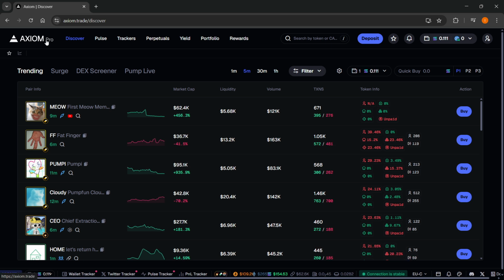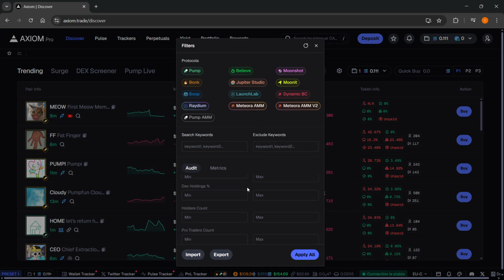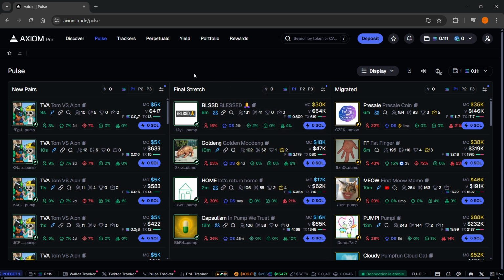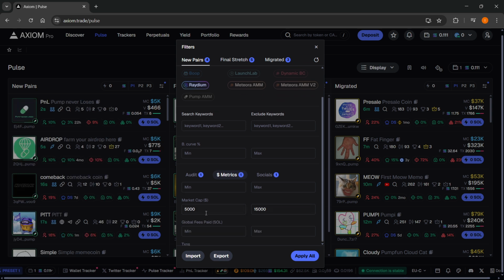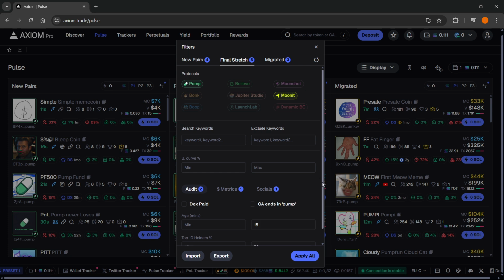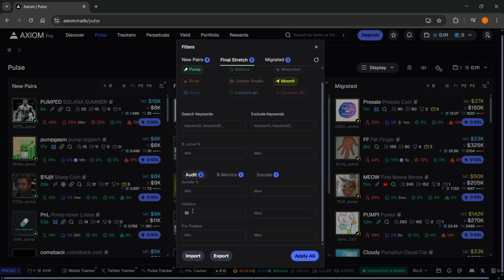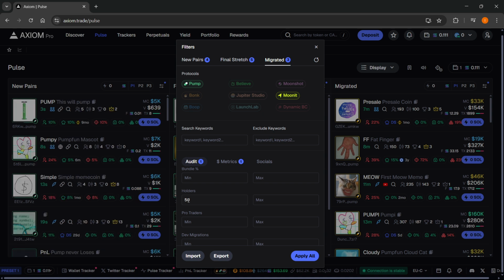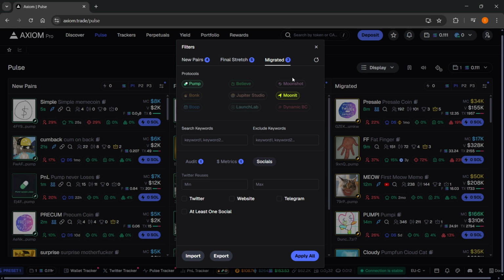How I Find RUNNERS Trading Meme Coins (Axiom Filters) 2026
In this video, I'll show you how I find runners trading meme coins using Axiom filters. This is a full guide on how to identify fast-moving tokens with Axiom Pro Trade’s filter tools in 2026.

If you've been trying to spot meme coin runners with Axiom, this is the video you need to see!